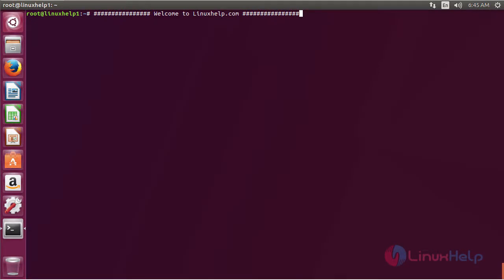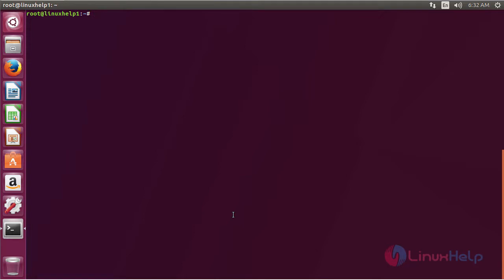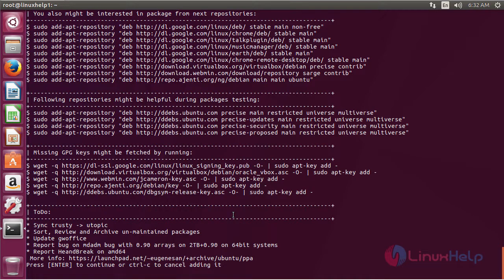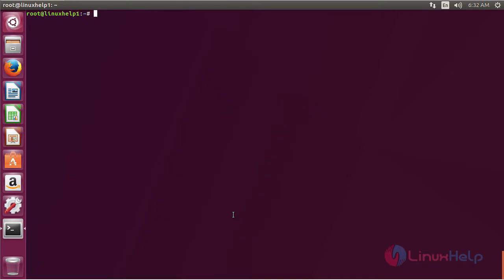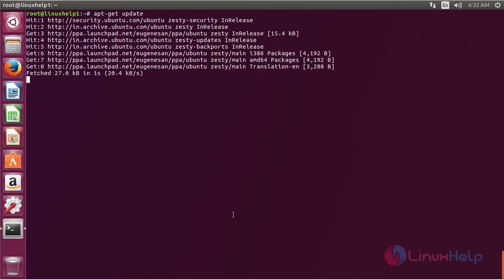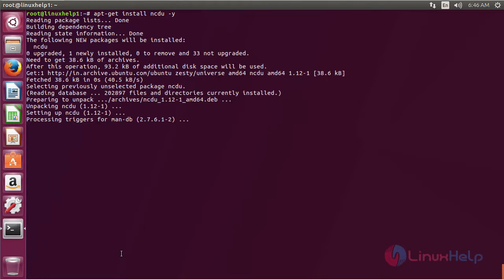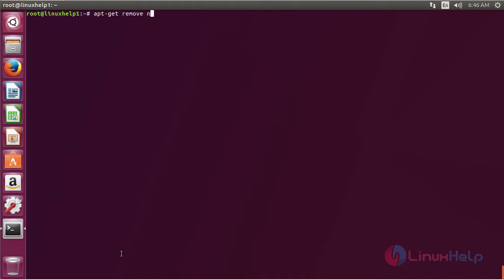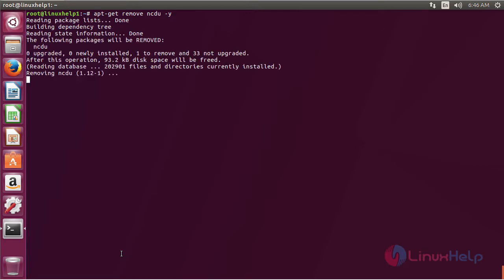How to install NCDU on Ubuntu 17.04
This video explains the installation procedure of NCDU on Ubuntu 17.04. NCDU or NCurses Disk Usage) is a command line tool to view and analyse disk space usage on Linux.